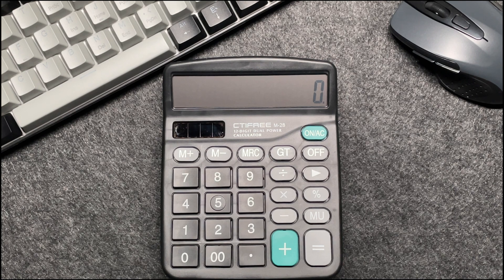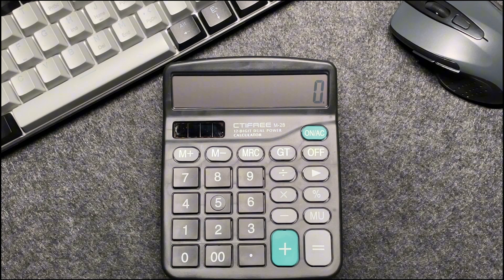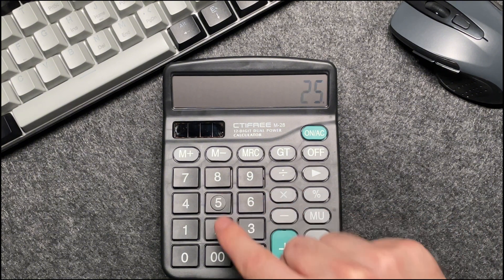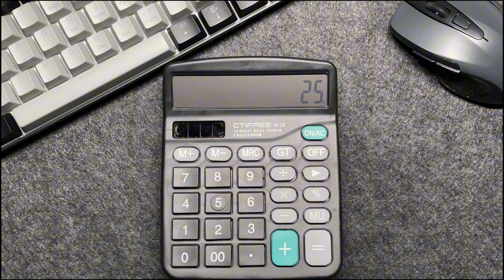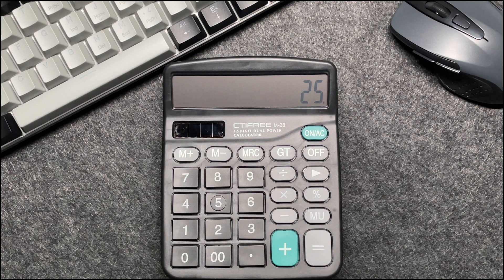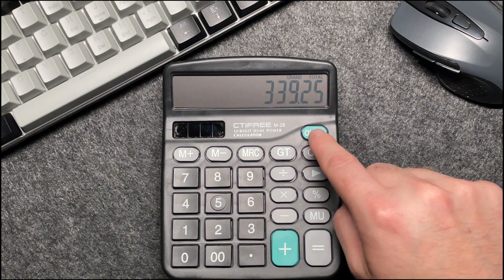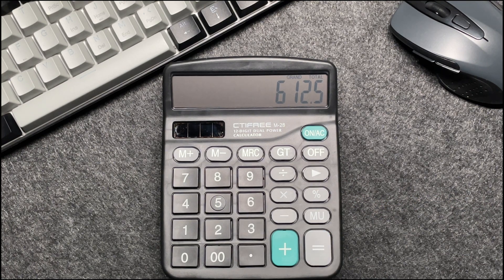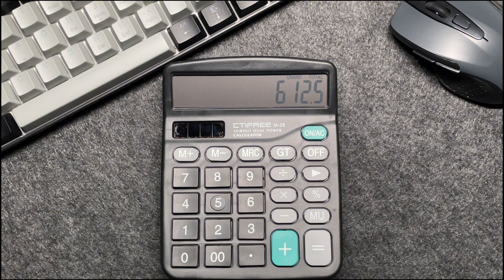How to Calculate 75 Percent Off a Price on Calculator